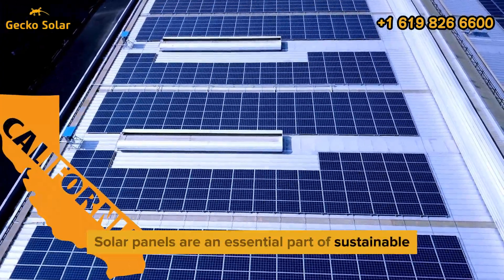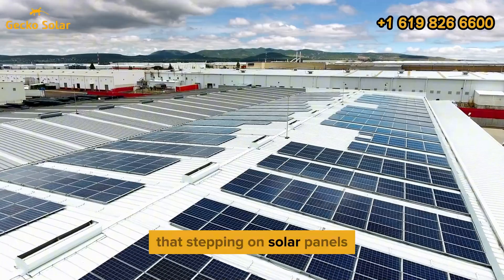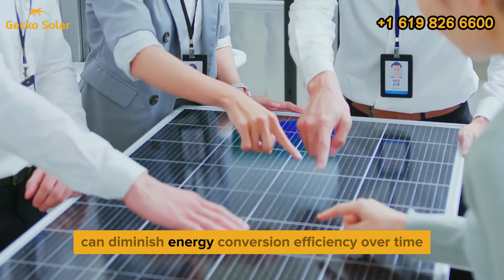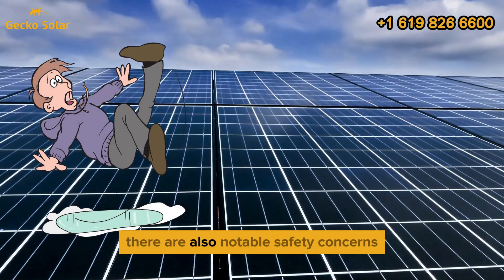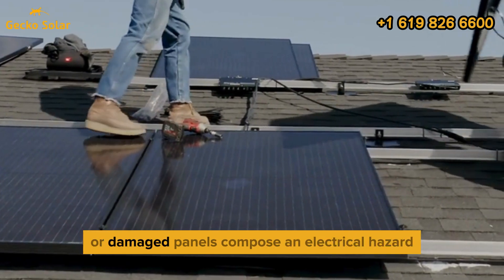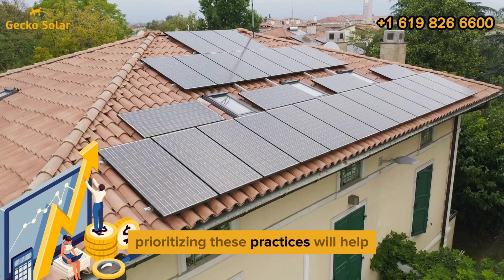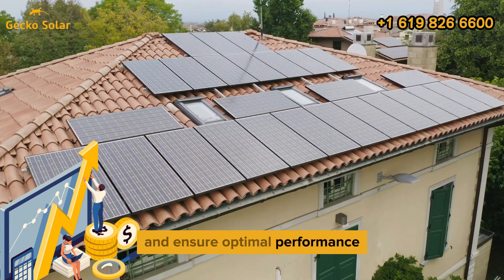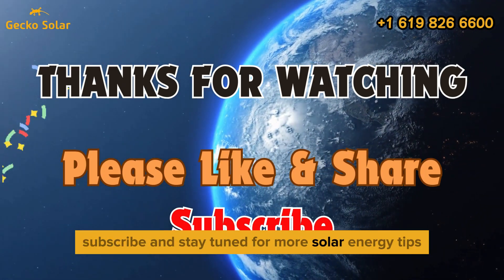Walking on Solar Panels: Safety Tips & Best Practices You Must Know!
Discover the essential safety tips and best practices for walking on solar panels without causing damage or risking personal injury. In this video, we’ll discuss how stepping on panels can impact their performance, the safety precautions to take, and alternatives for inspection and maintenance. Protect your investment and ensure optimal solar panel performance by following expert recommendations.